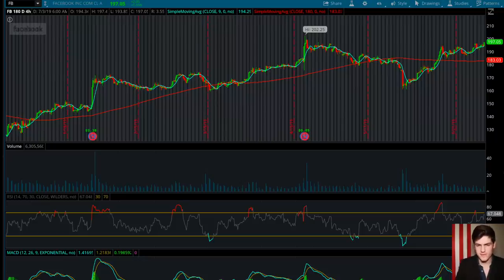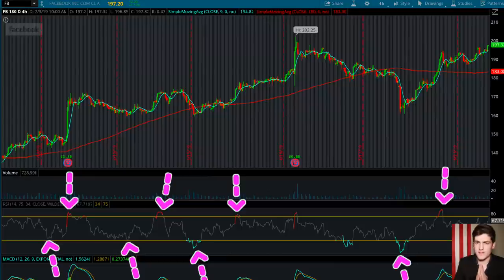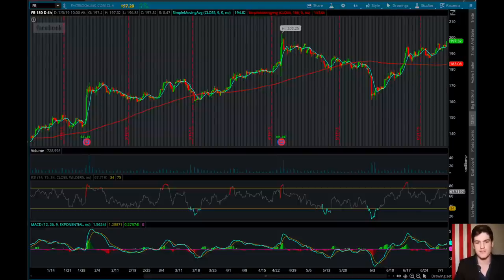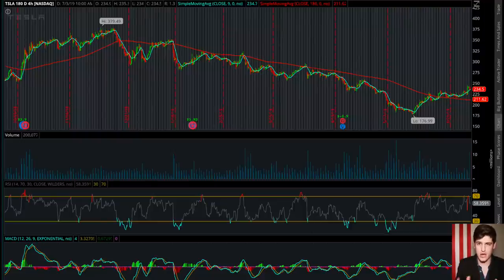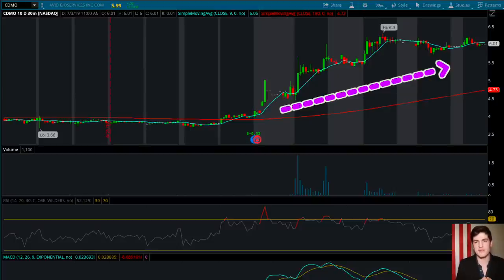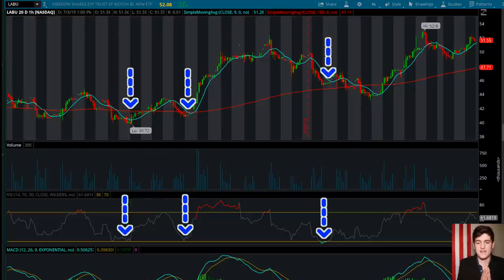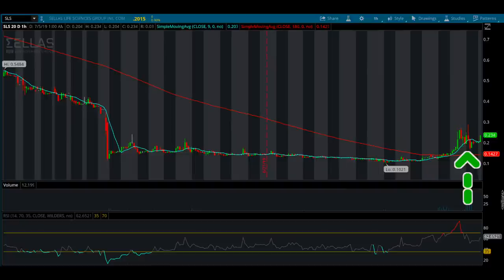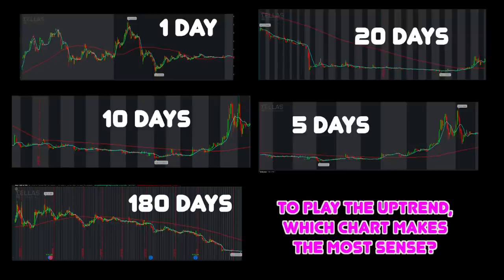Use THIS Time Frame When Swing Trading📊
Charlie tells which time frame he recommends you use when swing trading within the Stock Market. At the end, he tests your knowledge by walking you through more examples.

(Must Use Link For Free Stock)

📌ThinkorSwim is a Free Platform available through Td Ameritrade

📌New to the stock market and trading? We break everything down in a short sweet and simplified way.

📌ZipTrader also places an emphasis on day-trading PennyStocks, Marijuana Stocks, Biotech Stocks, and Pharmaceutical Stocks.  Let us know if you have a specific stock that you would like us to analyze!

Extended Keywords: "ZipTrader" "Zip Trader" "Zip Trade" "ziptrader"